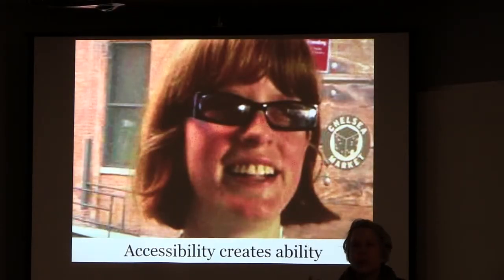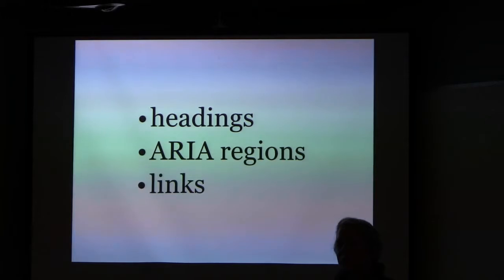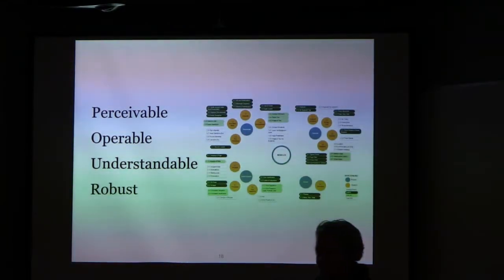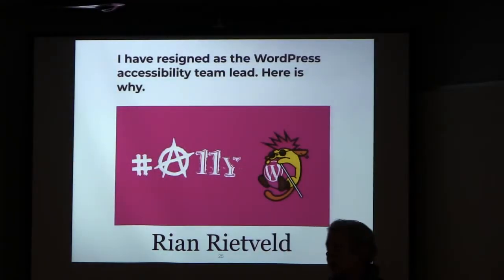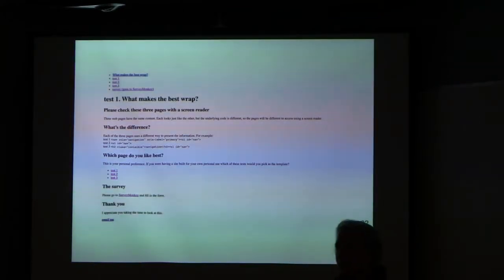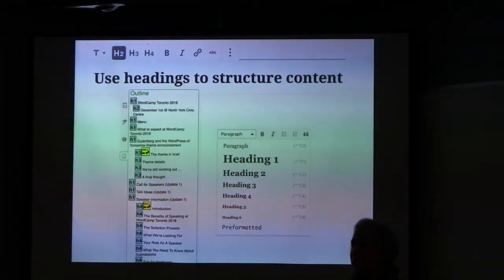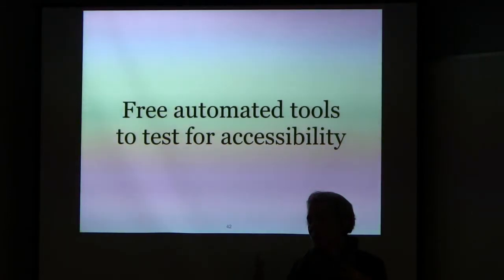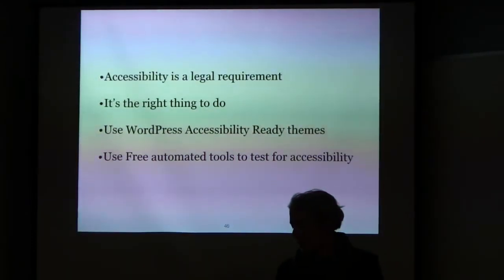Sandy Feldman: Making websites accessible and complying with the AODA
This session is about creating accessible web sites. I will talk about:
Ontario’s accessibility requirements
Some tips for creating accessible code
Free tools to test for accessibility
WordPress themes that are accessibility ready and
Gutenberg and accessibility
People with disabilities can’t use Gutenberg effectively. Larger organizations who implement it may face legal fallout.
The WordPress accessibility community is rallying to make WordPress do the right thing by disabled users. I will talk about those efforts, as well as the efforts of the Gutenberg team to improve its accessibility.
Attendees will learn about:
how blind people use the web
creating accessible web sites
the guidelines that help you know what to do
free tools to test for accessibility and
accessibility ready WordPress themes
According to the Accessibility for Ontarians with Disabilities Act (AODA) beginning January 1, 2021 all public websites and web content posted after January 1, 2012 must meet WCAG 2.0 Level AA. Learn about meeting this requirement.
Beginning January 1, 2014: new public websites, significantly refreshed websites and any web content posted after January 1, 2012 must meet Web Content Accessibility Guidelines (WCAG) 2.0 Level A.
Beginning January 1, 2021: all public websites and web content posted after January 1, 2012 must meet WCAG 2.0 Level AA other than criteria 1.2.4 (live captions) and 1.2.5 (pre-recorded audio descriptions).